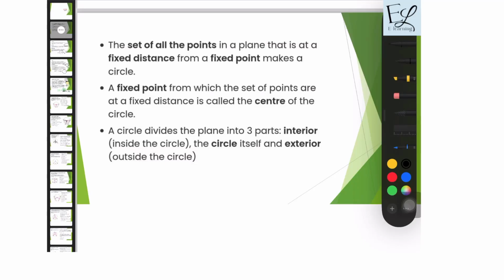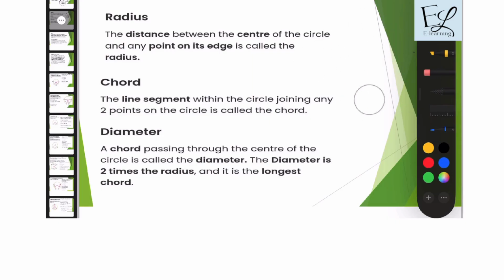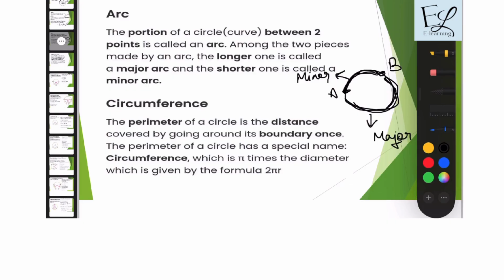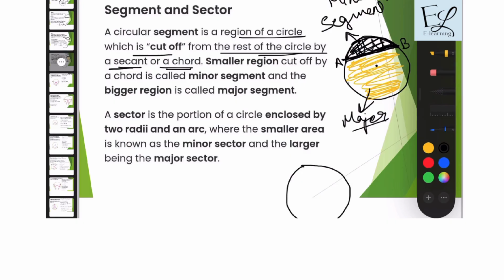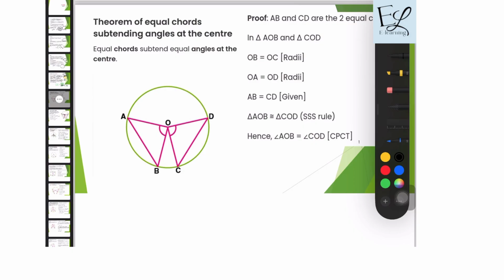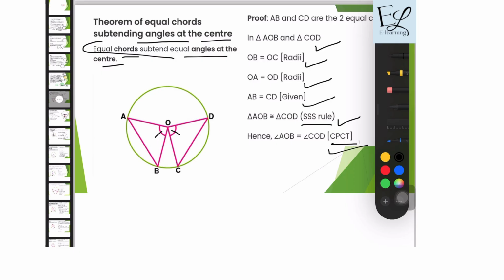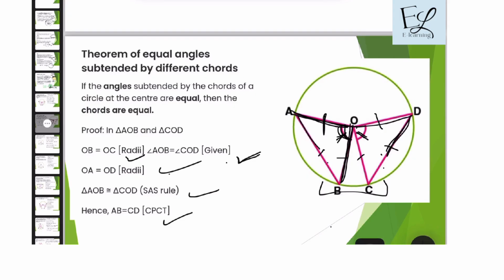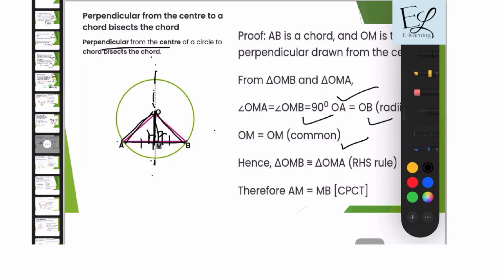Circles class 9 /theorems /online tutoring/tutorr4u